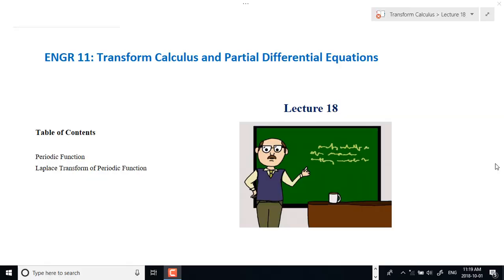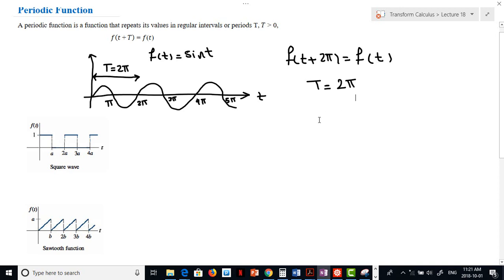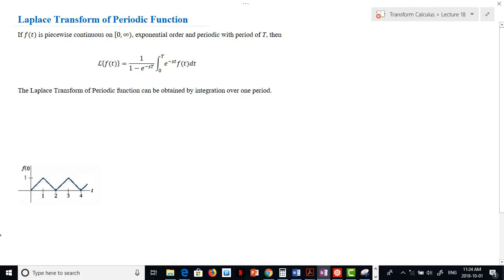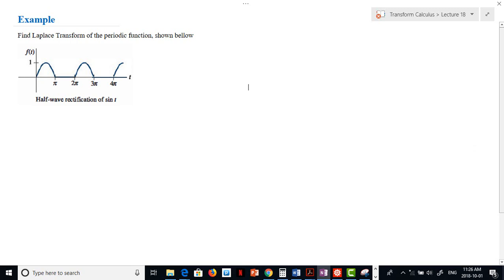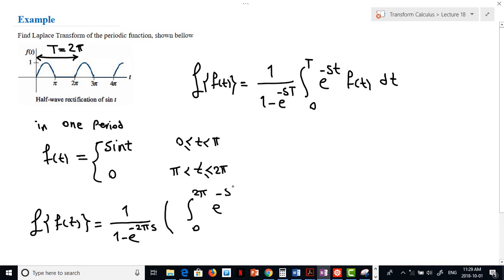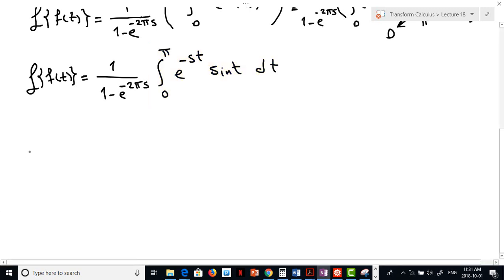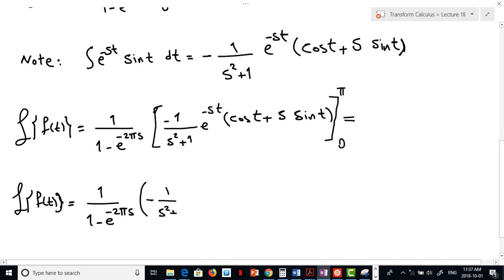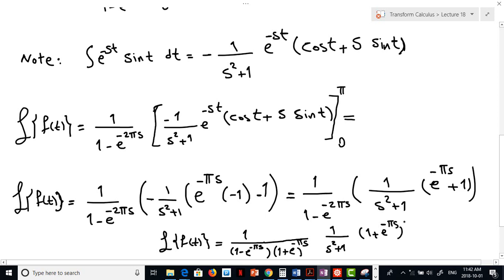Lecture 18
Table of Contents:

Periodic Function
Laplace Transform of Periodic Function